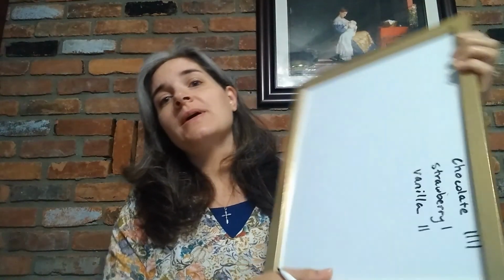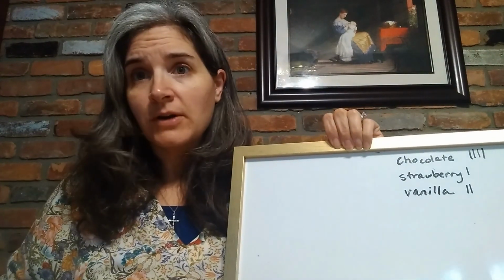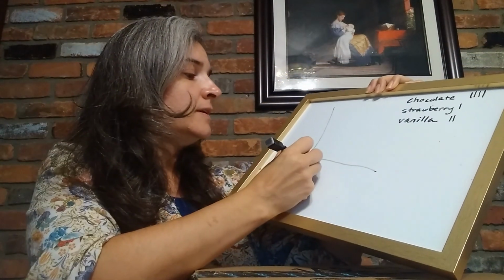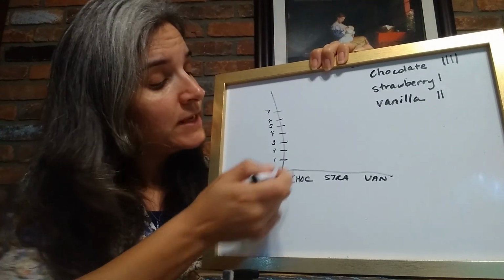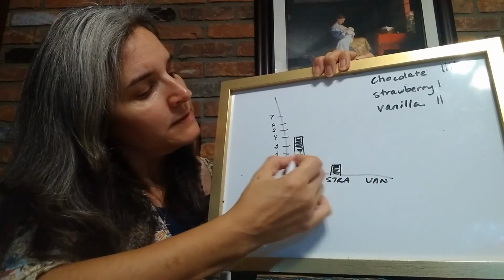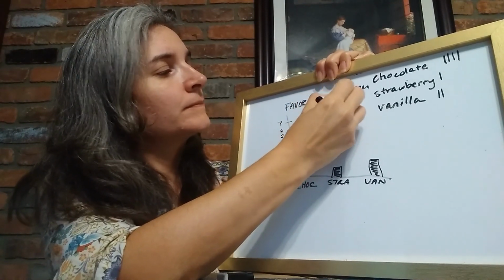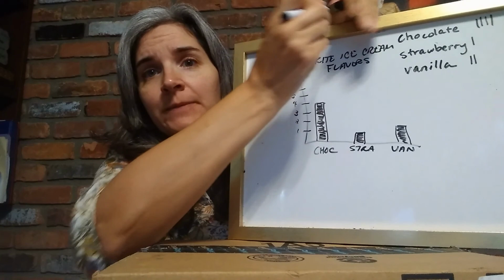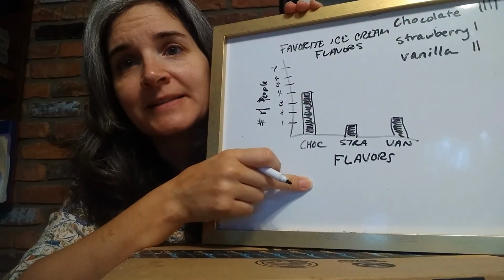Density and a Flames Oxygen Use - General Science Module 3 Experiments Week 1 - Rachel Faitel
Experiments 3.1 and 3.2 and Explore more for the General Science class at HSC.  The first experiment explores how an egg floats in tap water versus salt water.  The second experiment looks at how we can identify oxygen in the air.  Finally we look at bar graphs for presenting data.